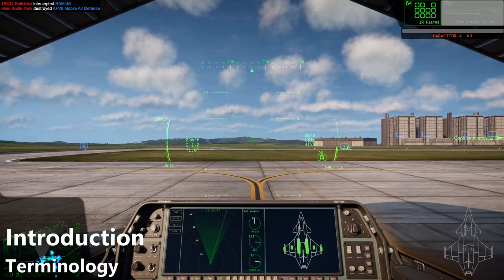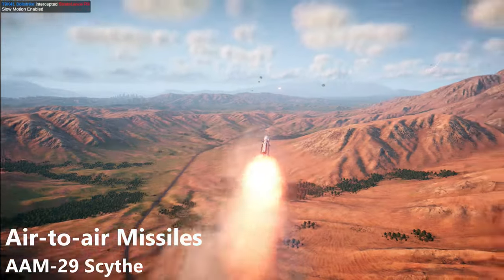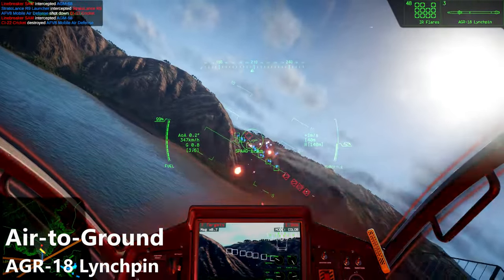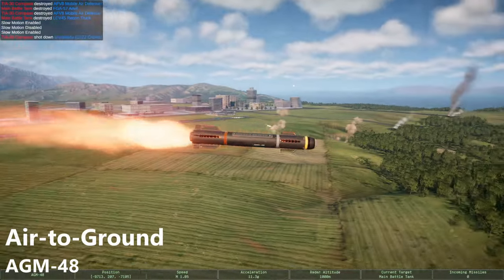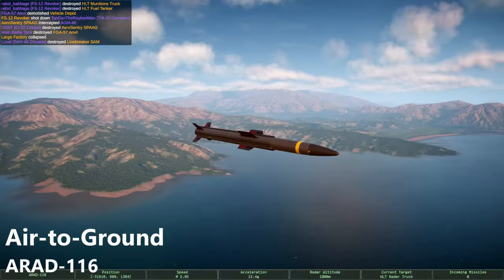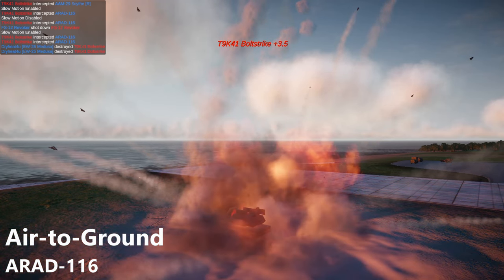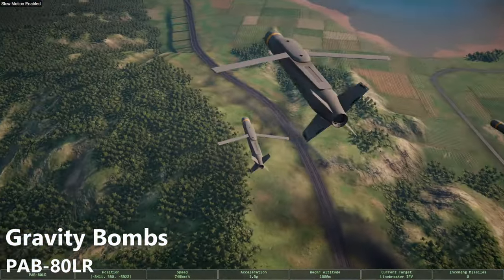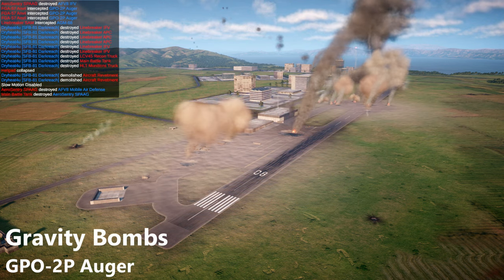Nuclear Option | Weapons Overview | Missiles & Bombs | Patch 0.27.4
Nuclear Option offers a variety of available weapons across multiple archetypes, not all of which are implemented at time of writing. The following are a selection of weapons available as of patch 0.27.4, along with their attributes and best use cases.

These weapons are the selection available as of patch 0.27.4 and may not reflect the current offerings in game. Individual weapon performance in game may differ from figures provided in this video, as future patches make adjustments. Feel free to add any additional information, corrections, or insights I may have missed in the comments below.

Error Note: In this videos terminology chapter I mix up notching with terrain masking. Notching is an evasive maneuver, terrain masking is the process of hiding from radar using low flight or object occlusion.

Chapters
0:00 Opening
0:20 Terminology
2:52 Air-to-air
3:06 IRM-S1
4:08 MMR-S3
4:40 AAM-29 Scythe
5:31 Ground-to-air
5:54 RAM-45
6:33 StratoLance R9
7:13 Air-to-ground
7:37 AGR-18 Lynchpin
8:49 AGM-48
9:54 AGM-68
11:04 ARAD-116
12:56 Cruise Missile
13:48 Nuclear Cruise Missile 20Kt
14:22 Gravity Bombs
14:58 PAB-80LR
15:34 PAB-250
16:13 GPO-500
16:47 GPO-2P Auger
17:25 Demolition Bomb
18:19 Nuclear Bomb 1.5Kt
18:52 Closing